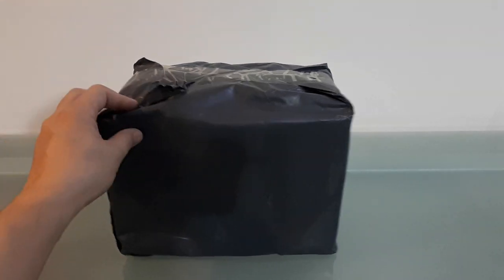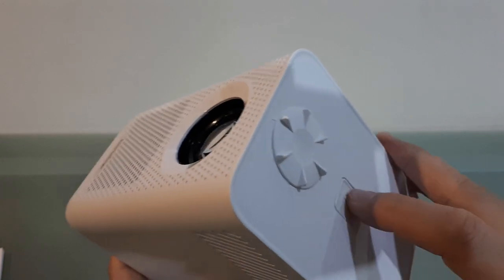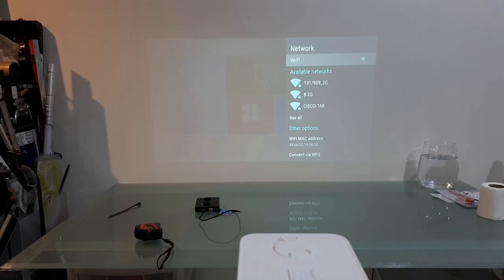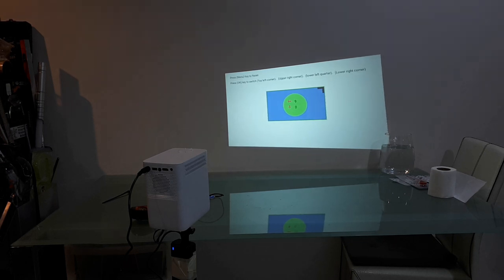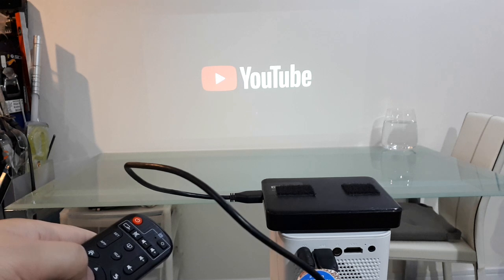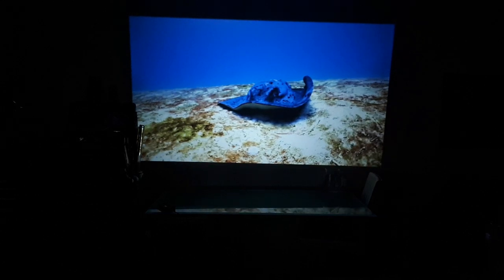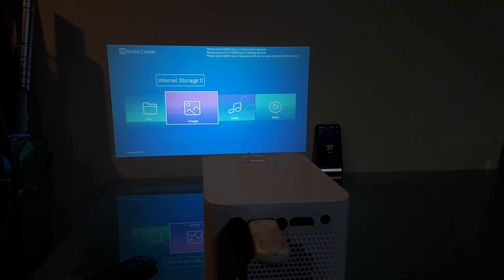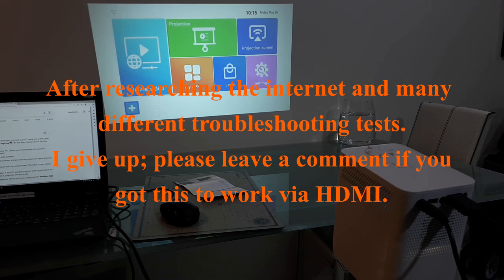FAIL: garbage Hongtop S30 LED projector. Bait & switch Aliexpress listing.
Works fine with wifi or USB drives.  Can't be used as a projector for my PC which is why I bought it; so it's garbage now.  You need the S30Max for it to accept an HDMI input.  Why they would make a projector with an HDMI port but no input ability is ridiculous.  Wasted my money since the misleading ad listed an HDMI input in the 1st photo.
This brand has a shady way of doing business.  There should be 2 or 4 different listings; not this bait and switch BS which is very common on Aliexpress.